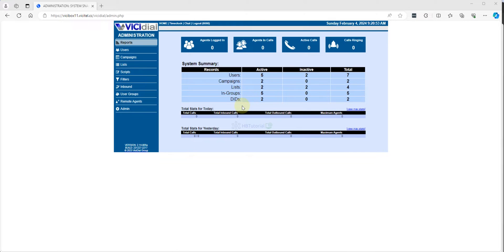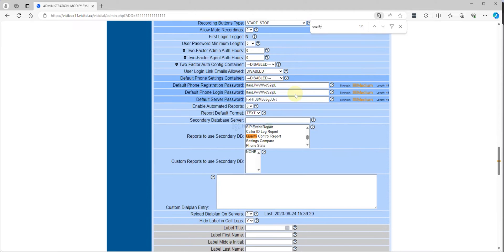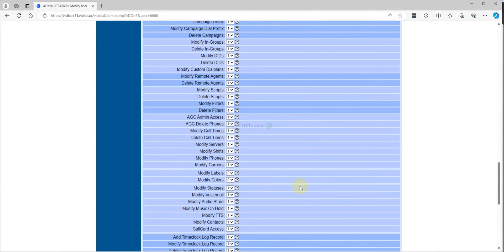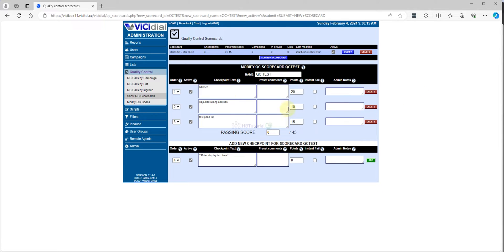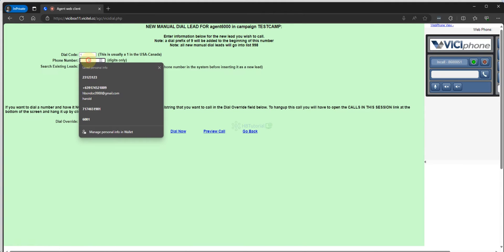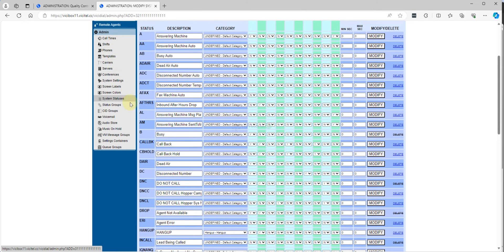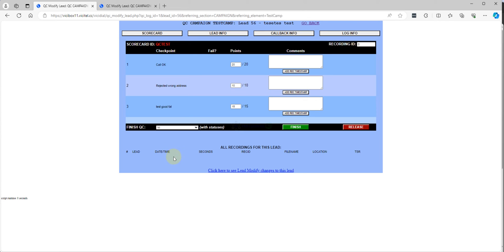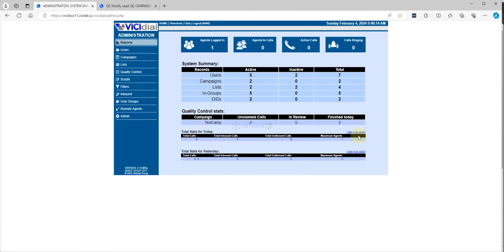Master Quality Control in VICIdial Effortless Setup & Best Practices for Call Centers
Unlock the Secrets of Quality Control in VICIdial Your Ultimate Guide to Effortless Setup and Expert Practices for Call Center Management!

Are you determined to skyrocket your call center's performance? Look no further! In this expansive video tutorial, we take you on a journey through the essentials of Quality Control (QC) in VICIdial. This comprehensive guide explores everything you need to know to enable and optimize the Quality Control features in your VICIdial setup, ensuring that you can effectively monitor and enhance your agents' performance for unparalleled customer satisfaction. Whether you're a seasoned administrator or just getting started, our user-friendly content will empower you to implement QC effortlessly!

## Why Quality Control Matters in Call Centers
Quality Control is more than just a routine check—it's a vital strategy for success in call centers. Implementing a robust QC system allows you to
- Monitor Performance Gain rich insights into your agents' interactions with customers, ensuring every conversation meets your quality standards.
- Ensure Compliance Verify adherence to company policies and regulatory standards, protecting your business and customers.
- Enhance Customer Satisfaction Identify areas ripe for improvement and elevate the quality of service delivered to your customers.
- Improve Training Programs Use data-driven insights to refine and adapt your training initiatives, fostering a culture of continuous improvement amongst agents.

- Introduction to VICIdial QC Module Discover the powerful features and benefits of VICIdial’s advanced Quality Control system, designed to streamline call monitoring and assessment.
- Step-by-Step Setup Process Follow our detailed walkthrough, guiding you on how to activate and configure Quality Control settings seamlessly.
- Creating QC Campaigns Learn how to effectively pre-select specific campaigns and call statuses targeted for thorough quality audits.
- Utilizing QC Scorecards Uncover strategies to leverage customizable QC scorecards for conducting effective performance evaluations that truly reflect agent abilities.
- Generating QC Reports Master the process of creating insightful QC reports, enabling better management oversight and strategic decision-making.

## Key Features of VICIdial QC
VICIdial's freshly revamped Quality Control system comes packed with powerful functionalities designed to amplify your call center operations. Here’s a brief overview of what’s been enhanced
- Customizable Scorecards Tailor scorecards to assess and evaluate agent performance based on criteria unique to your business goals.
- Integrated Reporting Tools Generate insightful reports that reveal trends and patterns in call metrics, allowing for data-driven management approaches.
- Audit Trail Capabilities Maintain a complete record of all Quality Control activities, promoting accountability and providing necessary data for analysis.

Join our expert host in this tutorial, who boasts extensive experience in call center technology and management. With years of practical, hands-on application, we provide you with actionable insights, best practices, and tips grounded in the real world.

Don’t miss out on this invaluable opportunity! Engage with us in the comments below—share your experiences, tips, or questions about Quality Control! Your input is pivotal in helping us tailor our content to meet your needs!

## Exclusive Offers
Unlock the full potential of VICIdial! Explore our recommended hosting providers, grab free credits from Twilio, and gain lifetime access to tools that perfectly complement your call center systems. (Links to exclusive offers can be found in the description below!)

## FAQs
1. What is VICIdial?
   VICIdial is an open-source call center suite that combines advanced telephony functionalities with intuitive project management tools.
2. How can Quality Control enhance my call center?
   A well-implemented QC system can dramatically improve agent performance, boost customer service quality, and enhance long-term customer loyalty.
3. What technology do I need to implement VICIdial’s QC features?
   You will need a reliable computer with internet access, an installed VICIdial setup, and any necessary tools for call recording or performance monitoring.

Let’s make your call center operations seamless and efficient with VICIdial’s powerful Quality Control features!